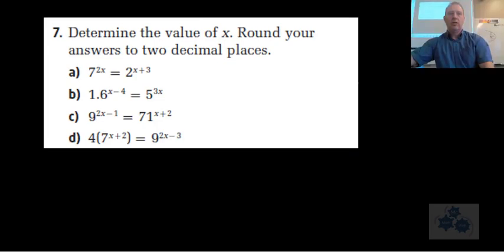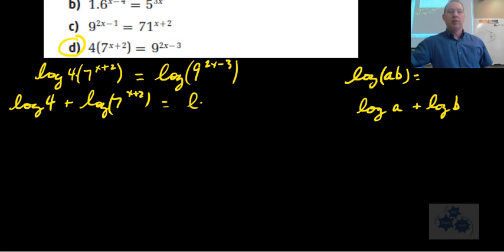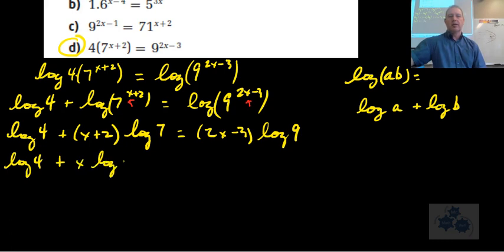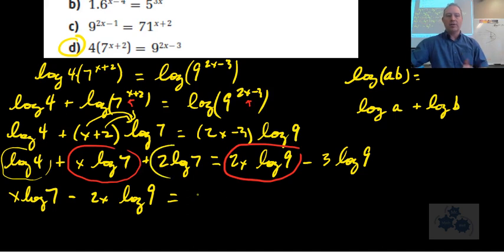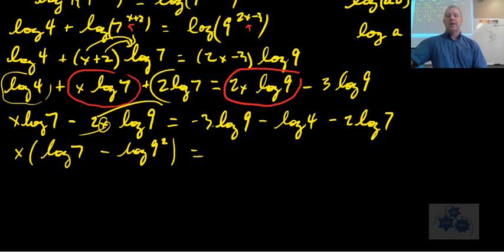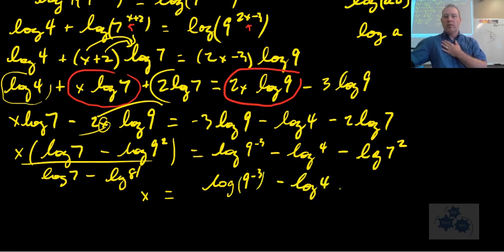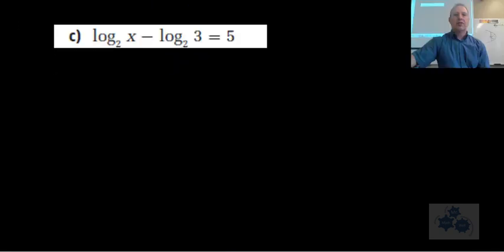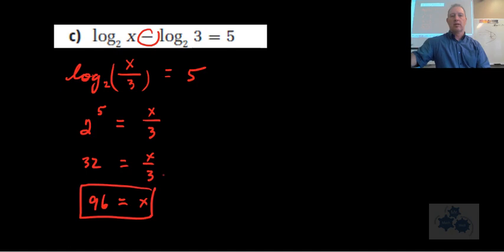PC 30 8.4 5c Homework Question